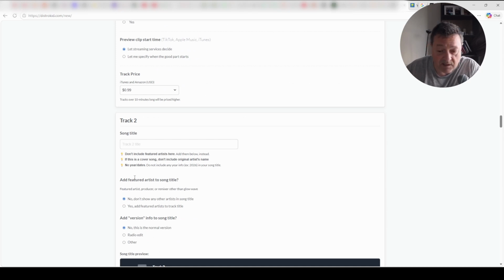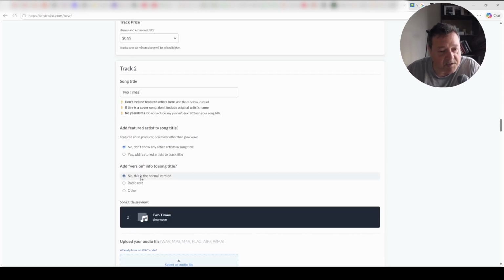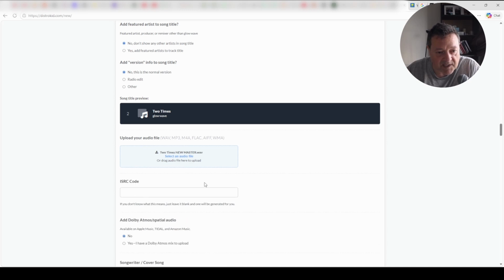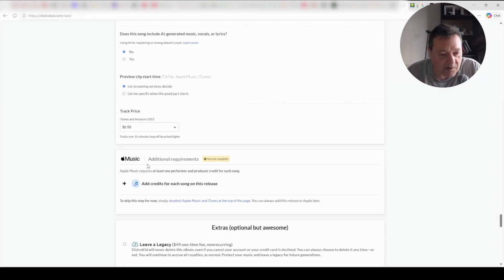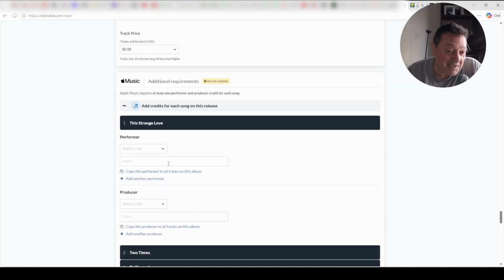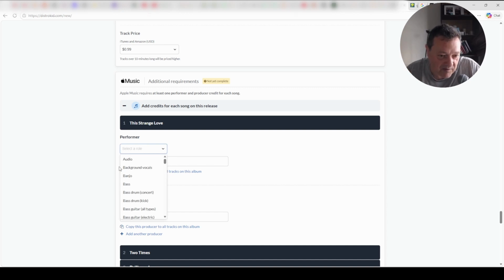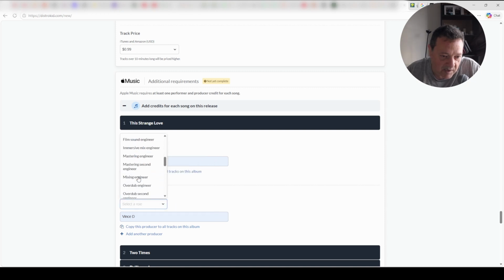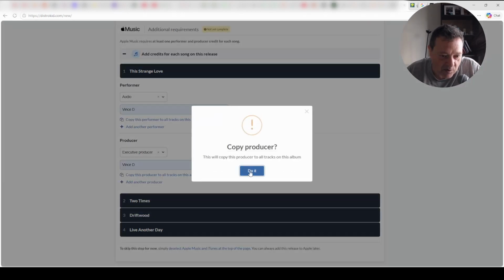DistroKid Step by Step: How to Handle ISRC Codes (Existing vs. New) (2026)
Welcome to your complete DistroKid step-by-step guide! In this tutorial, we are taking a clear, structured approach to uploading your music to Spotify, Apple Music, and all major streaming platforms.

Learning how to use DistroKid correctly ensures your music reaches your fans exactly how you intended. We’ll walk through the entire process—from choosing your release date to finalizing your metadata and understanding ISRC codes—so you can feel confident and professional with every release.

What we cover in this walkthrough:

Navigating the Upload Form: A guided tour of every field you need to fill out.
Optimizing Metadata: Ensuring your song titles, features, and genres are perfectly formatted for streaming stores.
Release Strategy: How to select a release date that allows for maximum Spotify Editorial pitching time.
Technical Specs: A simple look at artwork requirements and audio file types.
DistroKid Features: Understanding the various options available to help your music grow.
This guide is designed for independent artists and producers who want a smooth, successful music distribution experience.

Refined Tags
distrokid tutorial
how to upload music to spotify
distrokid step by step 2026
music distribution guide
uploading music to apple music
how to use distrokid
independent artist distribution
isrc codes explained
music metadata tutorial
spotify marketing for artists
distrokid walkthrough 2026
music release strategy